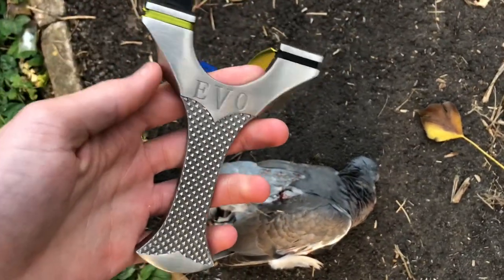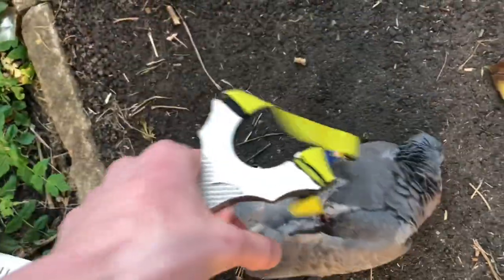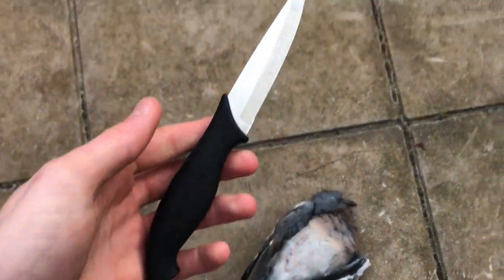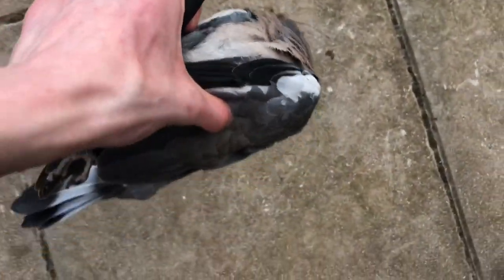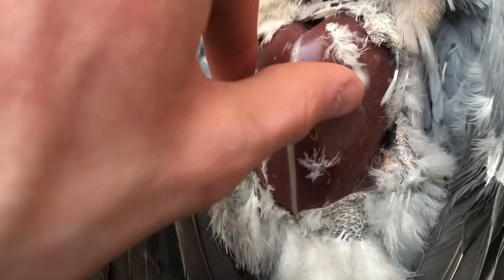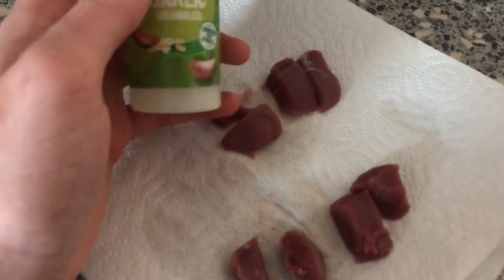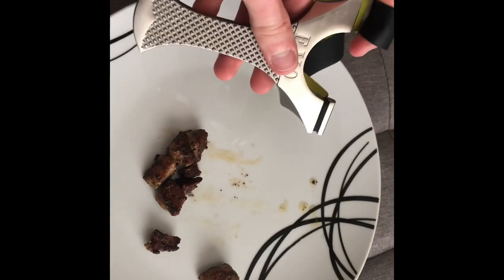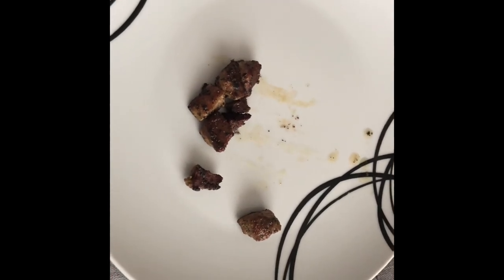Pigeon Catch And Cook #3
In this video I do another pigeon catch and cook but cooked this one slightly differently and as it was a younger bird it meant that the meat was also very tender and enjoyable👍.Thank you for watching hope you enjoyed.

My Setup:
100% slingshot .6 24/22
8.4mm Lead
Goblet Evo